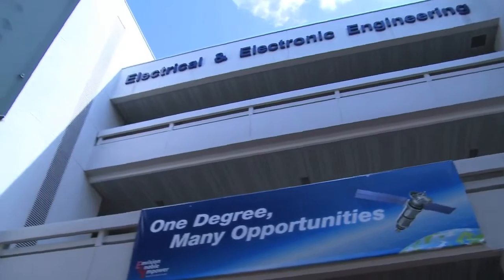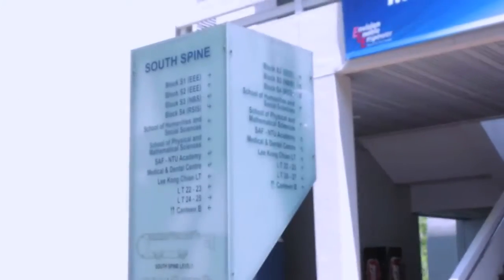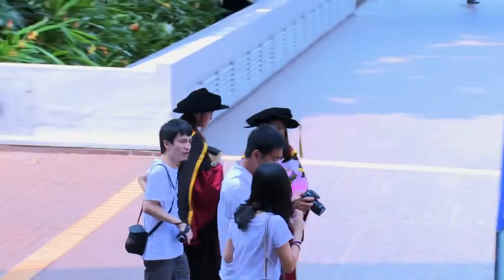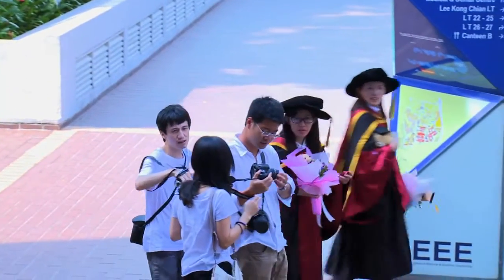NTU EEE MAIN VIDEO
"Hi, INVOLVE is the acronym of our school's seven mega research centres of excellence. It encapsulates our aspiration to be a world-class research hub at the forefront of creativity and technological innovation.

Our cutting-edge expertise is in a vast spectrum of research areas, such as info-comm technologies, nanoelectronics, bio-instrumentation, photonics, semiconductor lighting and displays, IC design and electrical systems for future cities.

Coupled with the two research centres on electromagnetic effects and satellite engineering, our school is making global impact for the betterment of mankind.

The myriad of successful global collaborations and alliances with world renowned universities and industry partners bear strong endorsement of our school's high impact and innovative research.

INVOVLE is well positioned to advance and create new inventions and breakthroughs to meet the complex challenges of the 21st century. "

~ Professor Cheng Tee Hiang, Acting Chair, School of Electrical and Electronic Engineering, NTU